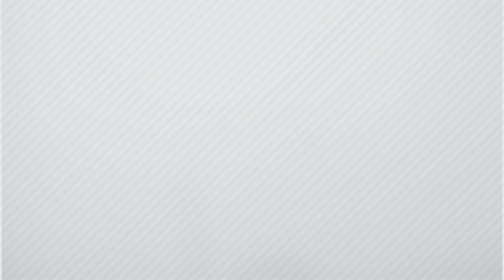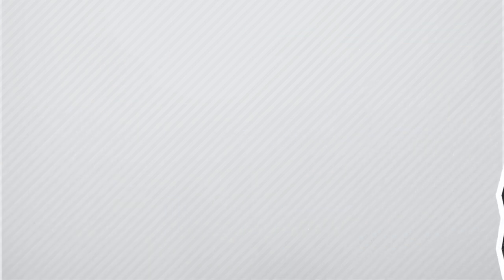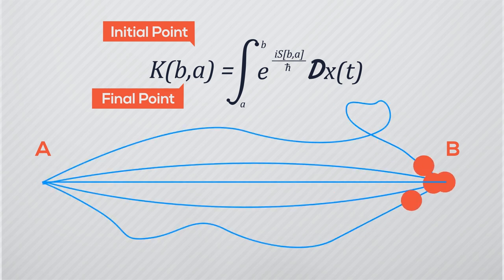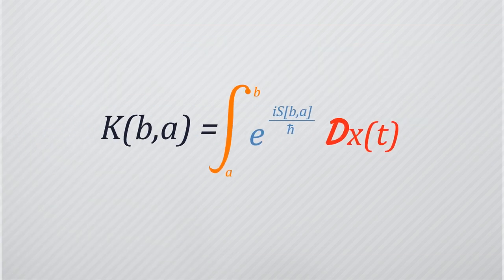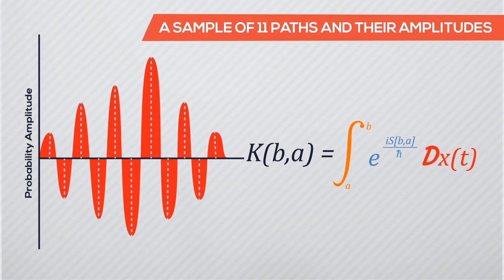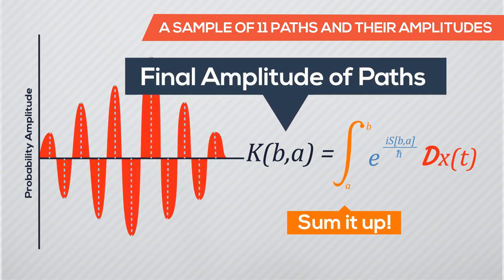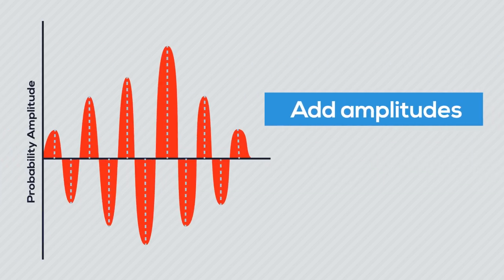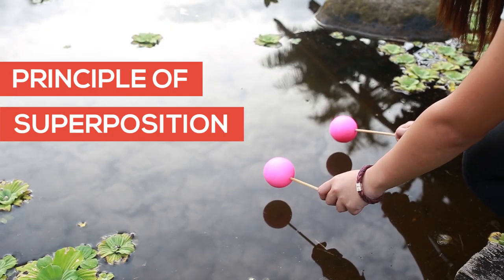Breakthrough Junior Challenge 2016 | Path Integral : Perhaps the Greatest Generalization in Physics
The most amazing thing about the Path Integral formulation is how it can simplify our perspective about the Universe. When we come to appreciate the basic idea of the Path Integral interpretation, it becomes so straightforward that all mechanisms of the Universe can be condensed in one sentence: “Nature tries all possibilities, but only the harmonious flourish.”

This topic is usually only discussed in graduate physics courses. Through this video, I want to share and encourage appreciation of this enlightening idea with viewers and hopefully simplify the way they see the interactions around them.

breakthrough junior challenge
breakthrough junior challenge path integral
breakthrough junior challenge 2016
path integral

 The scientific concepts of this video are based on the following books:

- Quantum Mechanics and Path Integrals by Richard Feynman & Albert Hibbs

- QED: The Strange Theory of Light and Matter by Richard Feynman (I recommend this book to young physics fans like me!)

Richard Feynman
Photo Credit: Tom Harvey, December 1956

Universe
NASA, ESA, and J. Lotz (STScI)

MT 66 Save the Water Microorganism Microscope Video by SavetheWaterInc